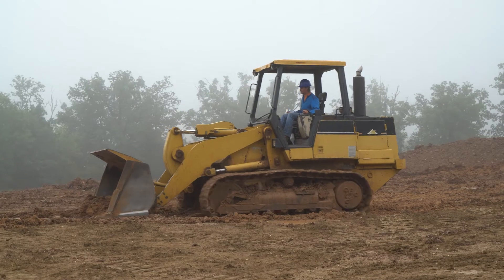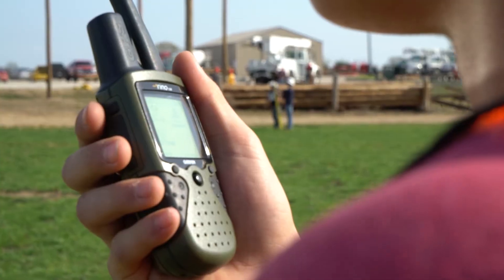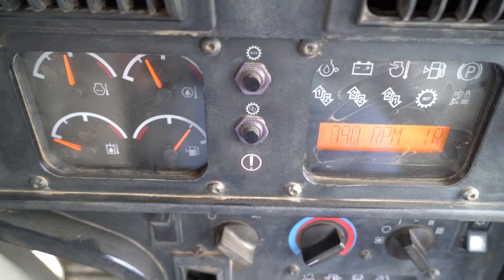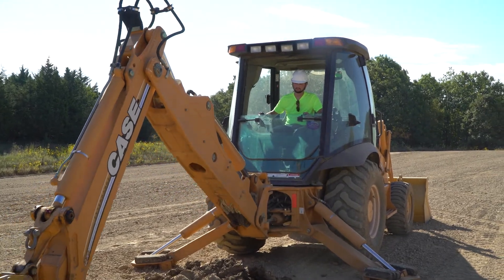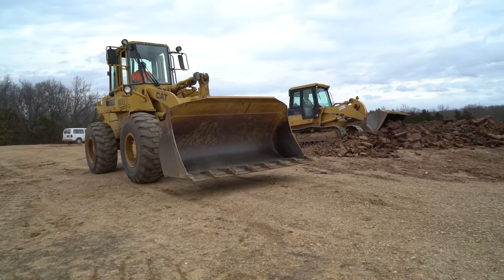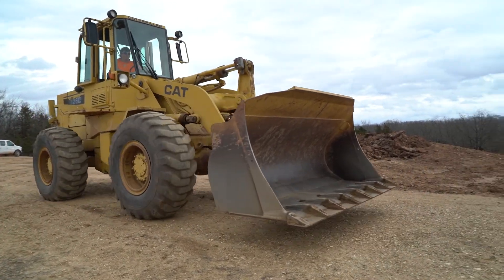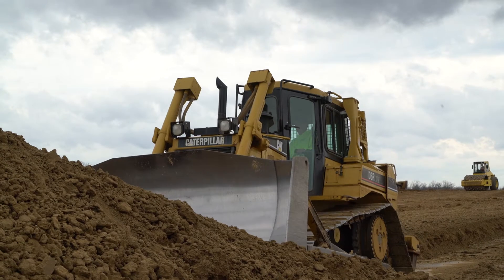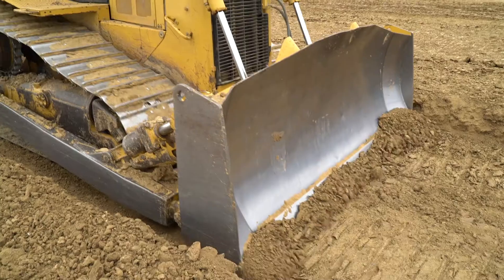Civil Construction Technology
State Tech's new Civil Construction Technology program is designed to provide graduates of our popular Heavy Equipment Operations (HEO) one-year certificate program with the option to complete an Associate of Applied Science Degree in one additional year. Courses such as construction management, engineering documents, construction estimating, and materials testing provide graduates with additional high demand career options and opportunities for advancement.